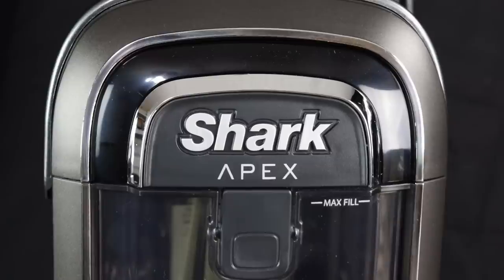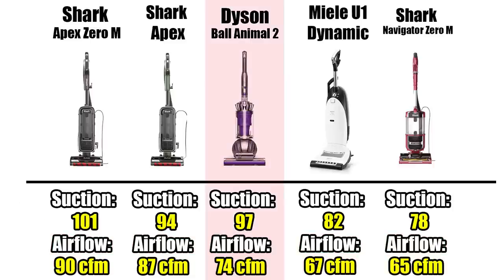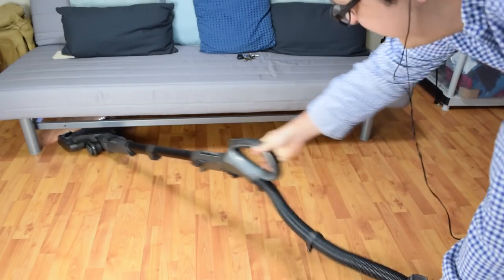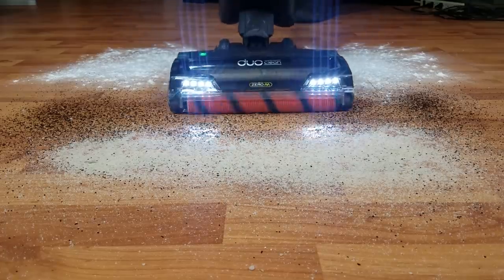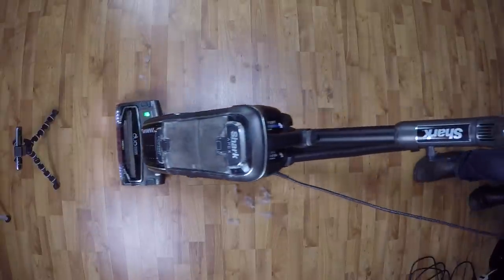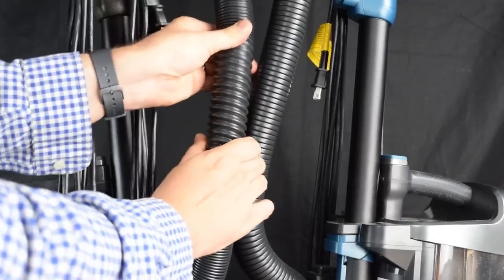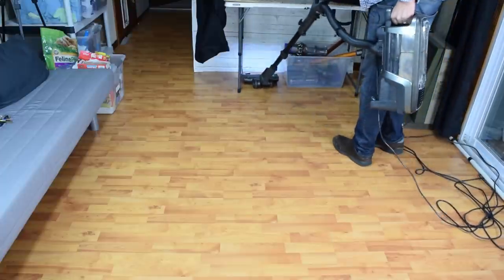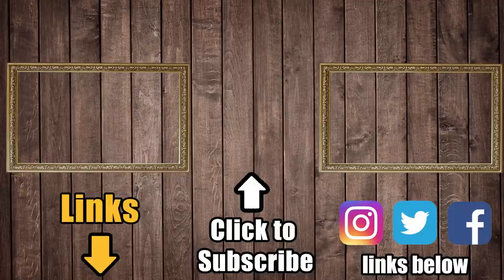Shark APEX DuoClean w/ Zero M Powered Lift-Away REVIEW AZ1002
Shark Apex Zero M (Amazon)

Congratulations Shark Apex Zero M, a top ten finalist in our Best Upright Corded Vacuums 2021

Timestamps
00:00 Shark APEX DuoClean Zero M Powered Lift-Away
00:17 Powerful!
00:45 Features
01:00 HEPA filtration
01:14 Powered Lift-Away
01:31 Duo Clean Rollers
02:24 Hair
02:59 More Upgrades
03:28 Attachments
03:40 Weight
04:03 Carpet Pull
04:24 Recap